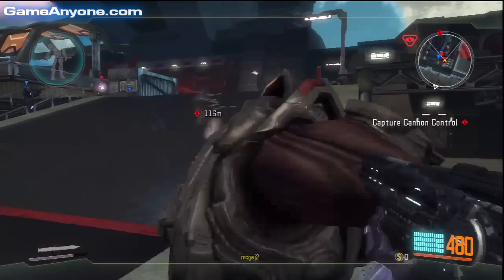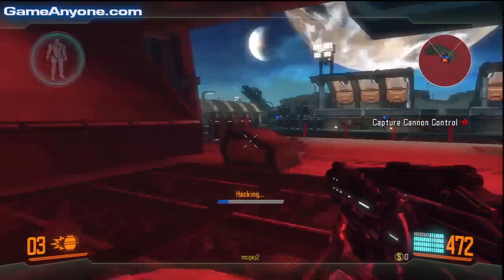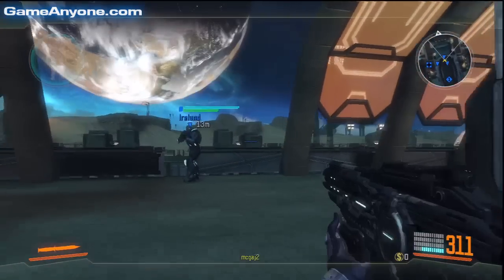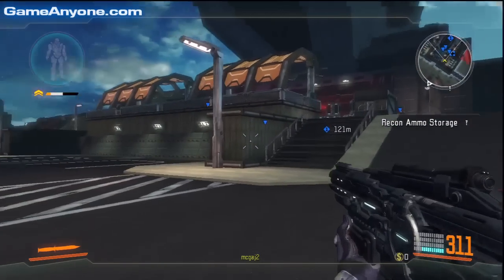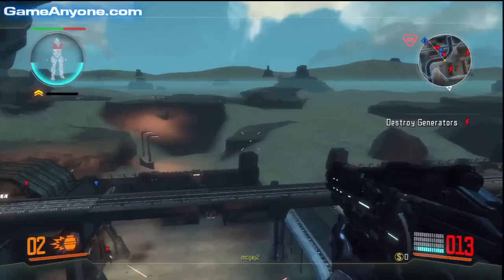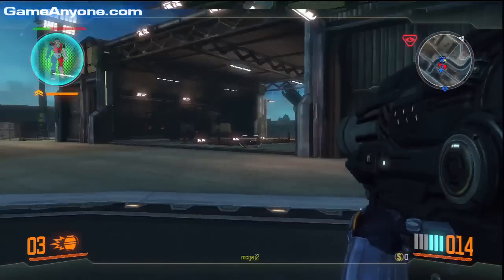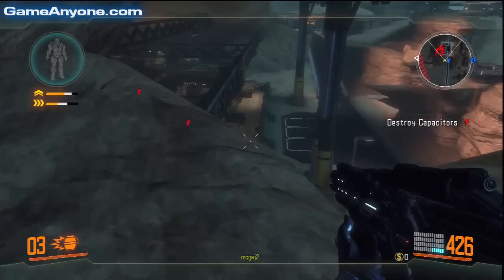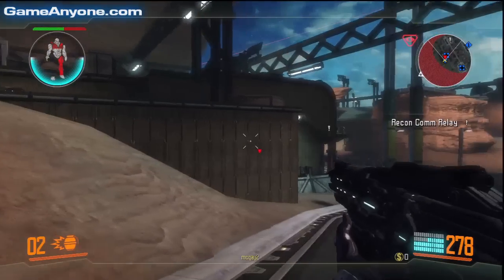Section 8 [PS3] [HD] - Hard - 01 - Invasion Point Part 2/2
Section 8 Campaign Walkthrough/Playthrough on Hard Difficulty done in HD.

Difficulty: Hard

Video Info:
Version: PS3
Recorded with Hauppauge HD PVR using PS3 component AV Cable.
Edited by Sony Vegas 9.0 PRO